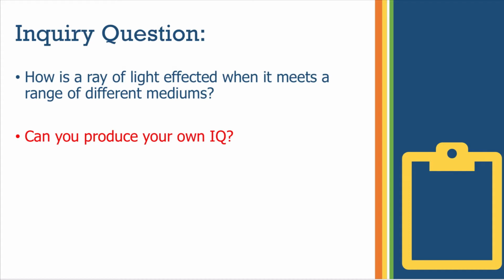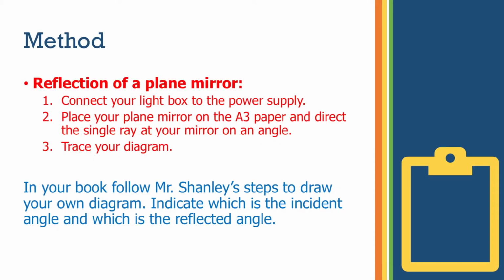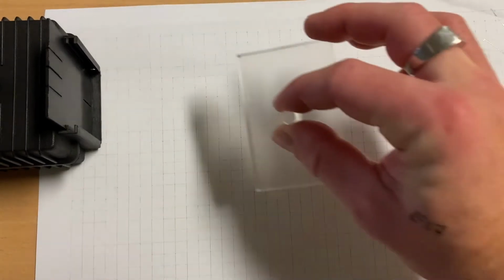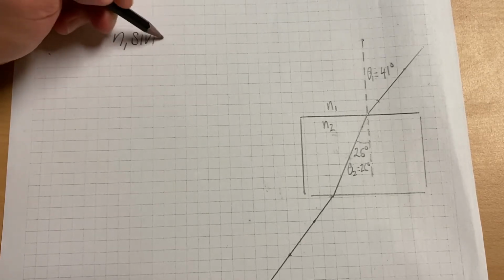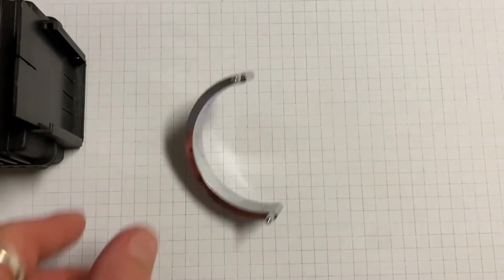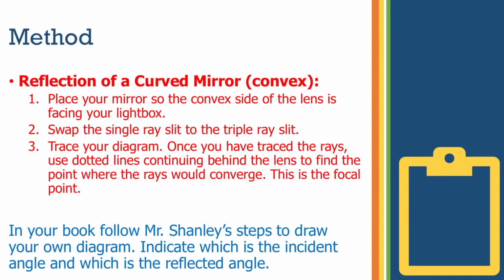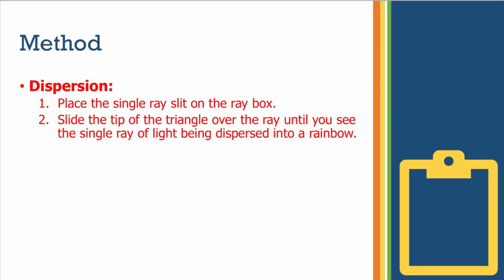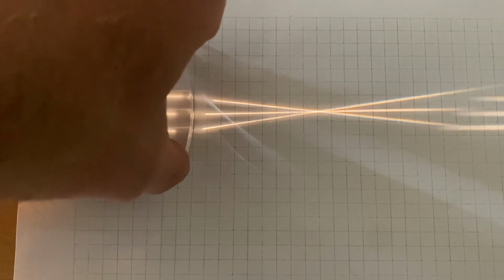Ray Box Investigation (Reflection, Refraction and Dispersion)